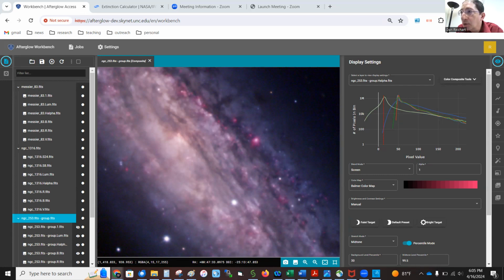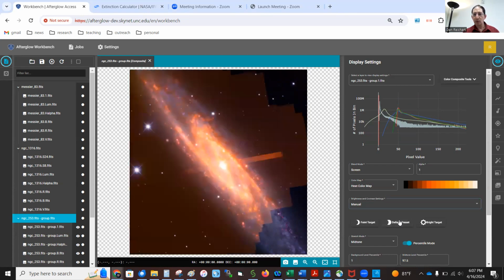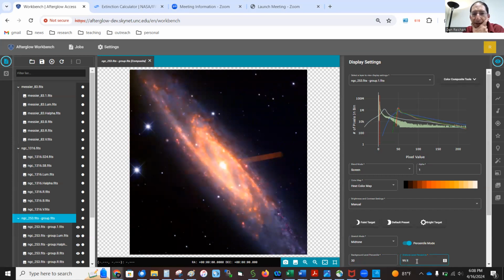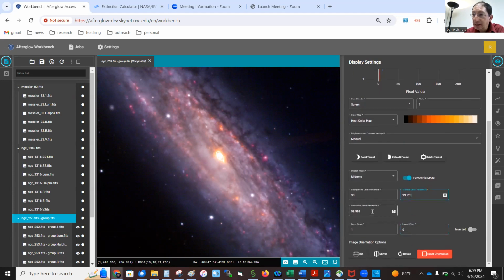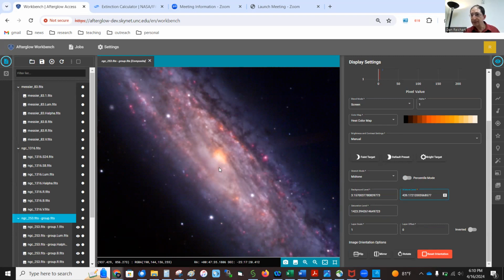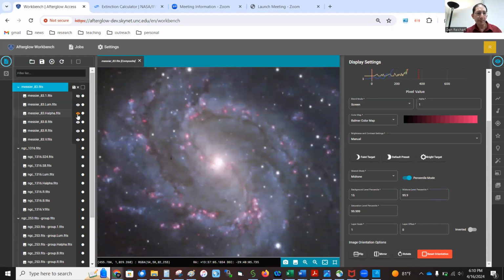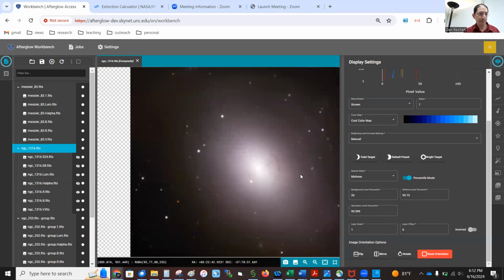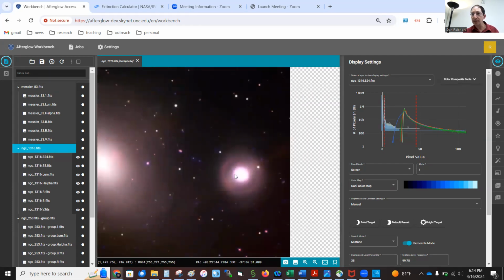How to Incorporate MIR into Galaxy Images with Afterglow